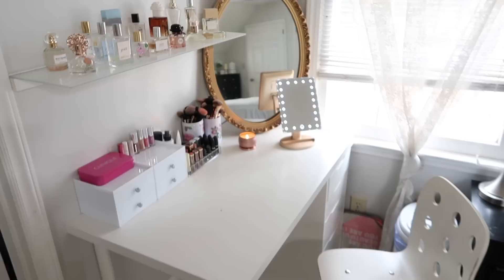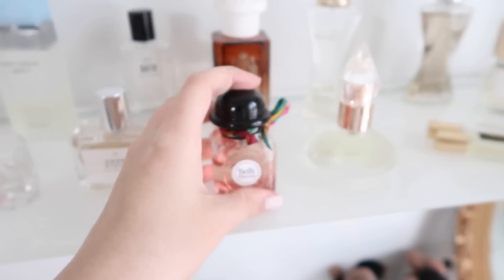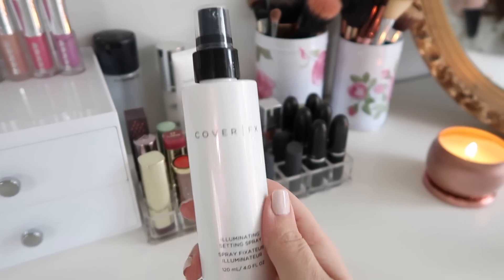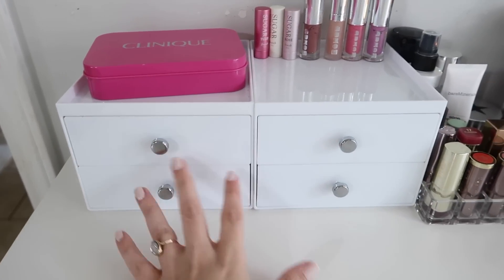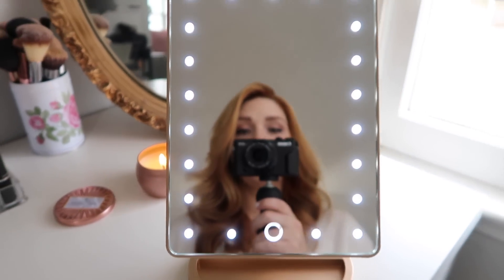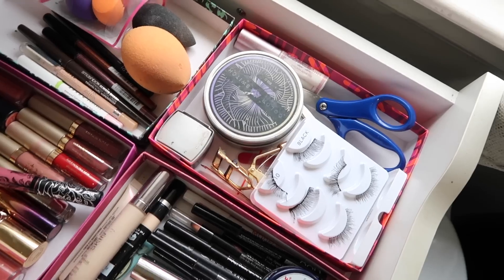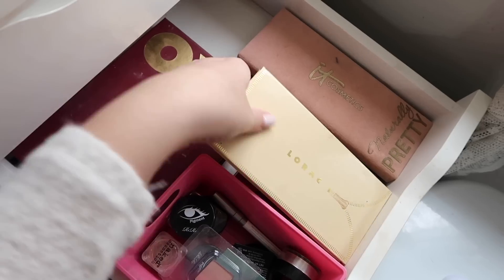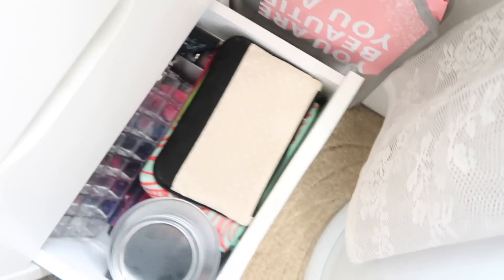VANITY TOUR & MAKEUP ORGANIZATION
A bit different, but many of you asked to see how I've organized my vanity after my big clean out! I realize I still have a ton of products, but I'm a work in progress :)

PRODUCTS MENTIONED:
Alex Drawers
Shelves: Don't think they sell them anymore :(
White Tabletop Drawers (similar)
Lipstick Organizer

★ Filming stuff I use
MacBook
iMovie